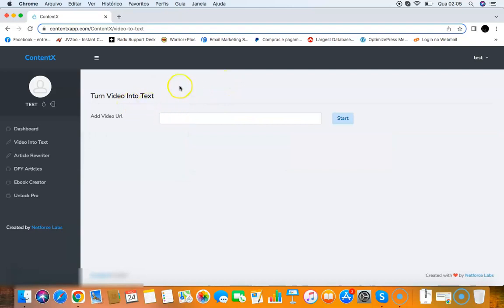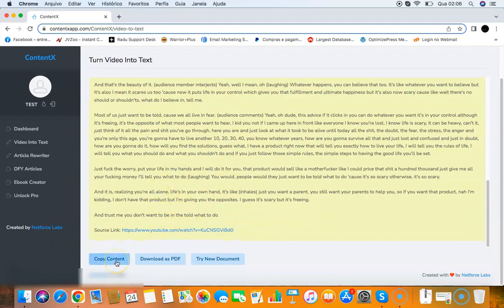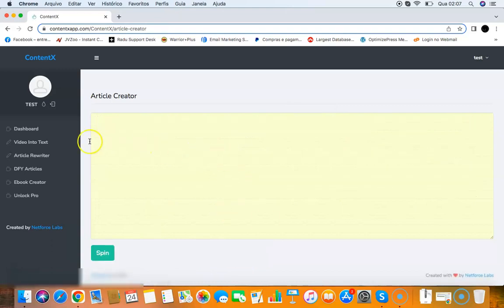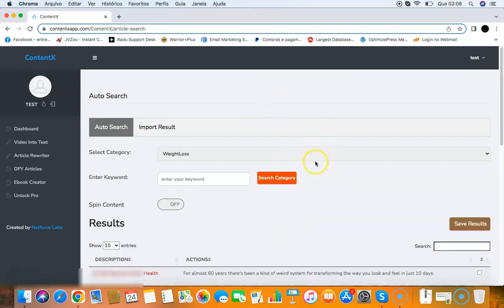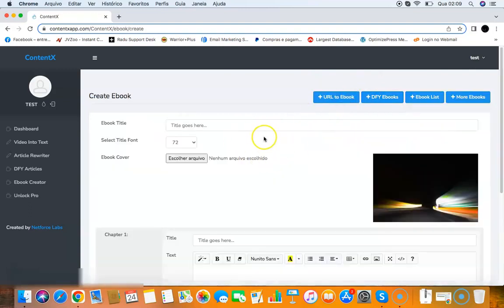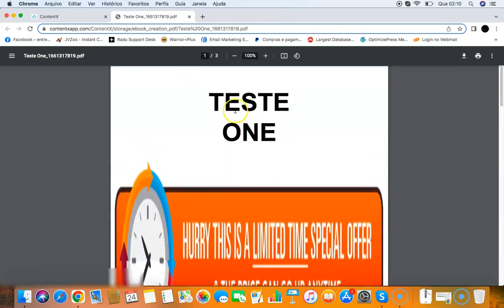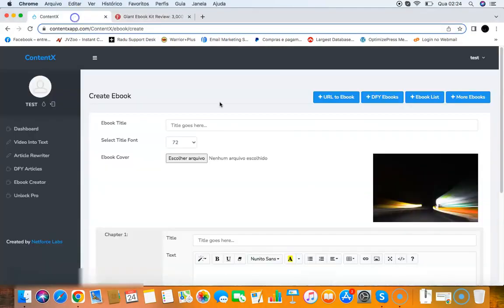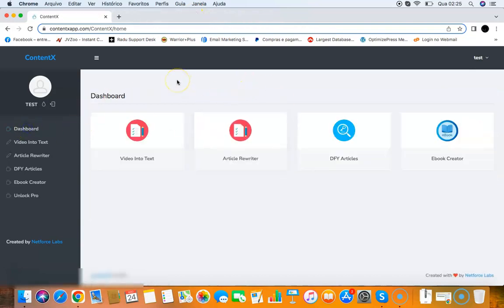9 Passive Income Ideas - How I Make $3k per Week💃ContentX 📢 👍Earn Money Online 💰 सबसे बेहतर तरीका 😱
Inside ContentX You Get…

✅ ContentX Text to Video Tool

✅ ContentX Article Re-Writing Tool

✅ ContentX Done For You Articles

Q: Is this covered by a Money Back Guarantee?

A: Yes! You’re fully protected by our 30 days money back guarantee, if you don’t like Giant Article Pack for some reason or another, just send us an email and we’ll refund your money! There’s nothing to lose and all to win! So grab your copy now!

Q: Is there any training? Support?

A: Yes, we included training and you get 24/7 support that is available to reply to any of your questions 🙂

⭐ Turn Any Video Into Text Content For Your Site ⭐
⭐ Rewrite Any Article or Text ⭐
⭐ Get Instant Access To Our Huge Database of Articles (1000s+) ⭐
⭐ Create digital products, lead magnets, ebooks and much more! ⭐
⭐ It’s all cloud app and there’s nothing to install ⭐
⭐ Free Commercial License Included ⭐
⭐ Sell The Content You Create! ⭐
⭐ Start an Instant Content Creation Business ⭐
⭐ Create Fresh Unique Content That Produces Page 1 Rankings ⭐
⭐ Create Fresh Unique Articles That You Can Sell for 1000s ⭐
⭐ Almost NO WORK involved ⭐
⭐ CONTENTX Does the Work For You ⭐

Today we'll be watching the BEST 200 IQ plays in Fortnite! These 200 IQ plays will include best plays and moments that are the BEST in Fortnite! The 200 IQ plays in Fortnite are from Chapter 1 and Chapter 2 - So the BEST 200 IQ plays from ALL of Fortnite!

People STUCK In WEIRD Places!

Around the world is a compilation of few of my personal travelling photos. I hope you love it as much as I do sharing my passion. Passion gives us purpose and goals. Travel gives us lessons and the chance to impact. Put them together and that is the reason to see the world.

If you feel like something has been holding you back from following your dreams to travel and create content, let this be the final straw. You only have one life and to let it go to waste is absolutely crazy. Don't let the "stupid" excuses be the reason you never actually do what you want to do. This is your life and you're 100% in control of it. Always remember that.